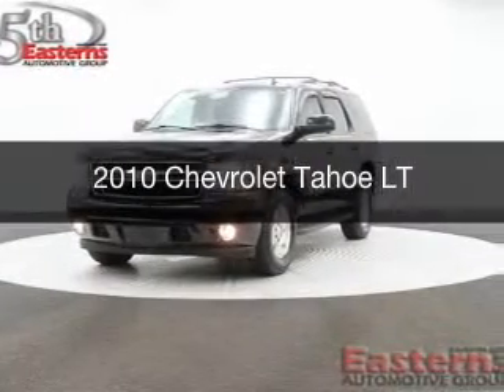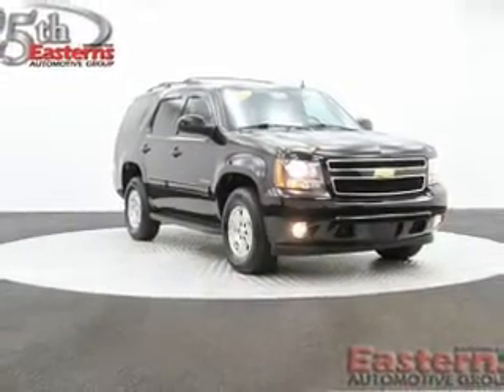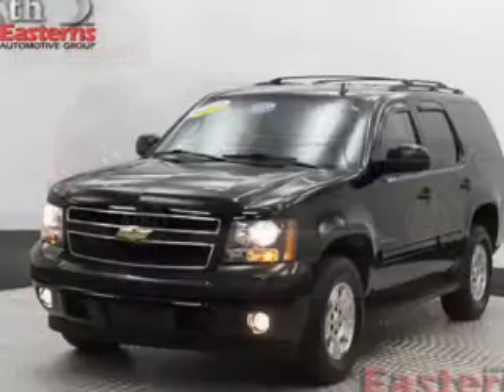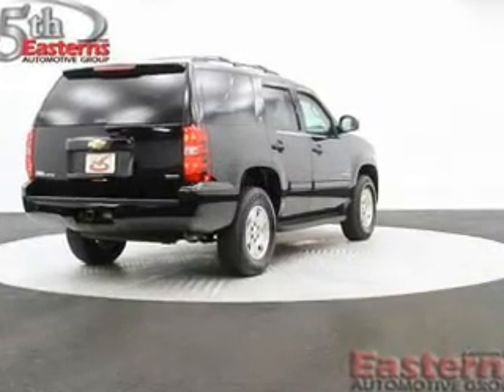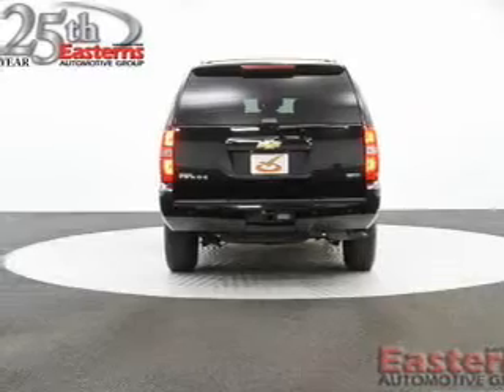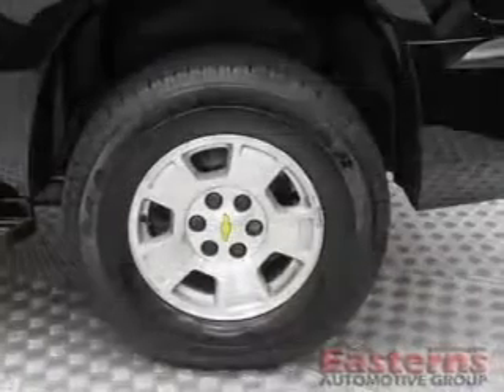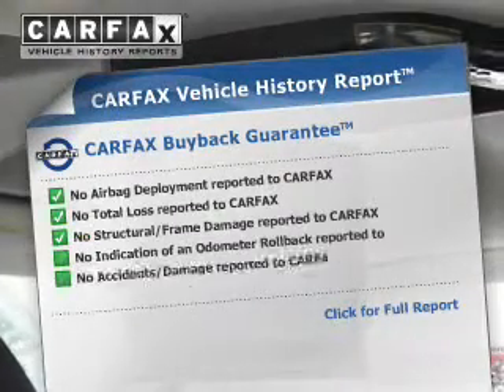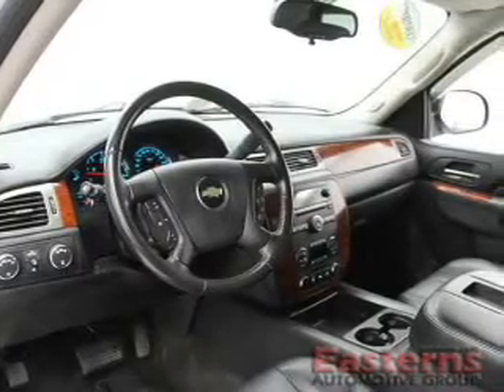2010 Chevrolet Tahoe - Temple Hills MD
Phone:
Year: 2010
Make: Chevrolet
Model: Tahoe
Trim: LT
Engine: 5.3 liter 8 cylinder 16 valve MPFI OHV Flexible Fuel
Transmission: 6-Speed Automatic
Color: Black
Mileage: 77747
Address:
4809 St Barnabas Rd